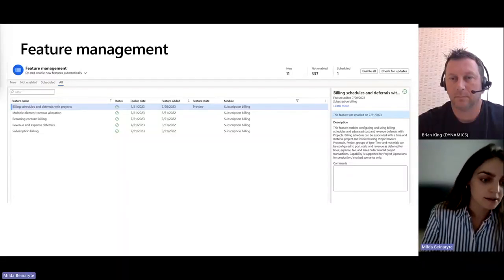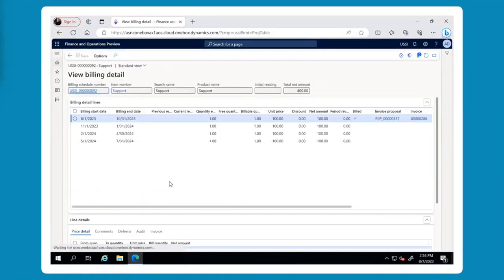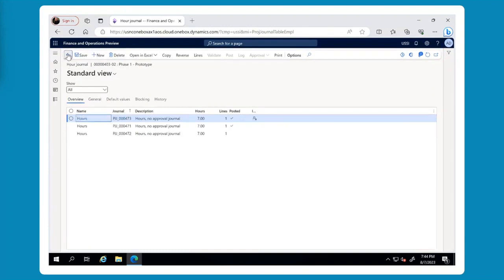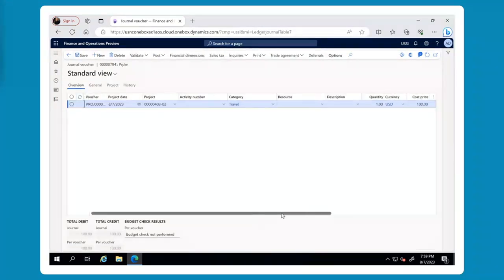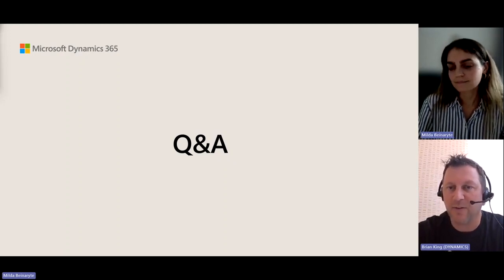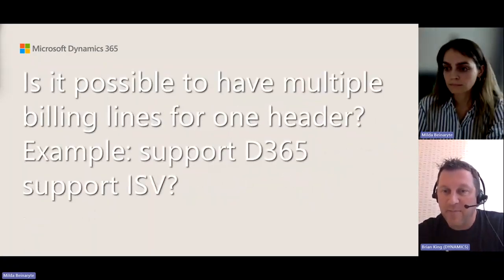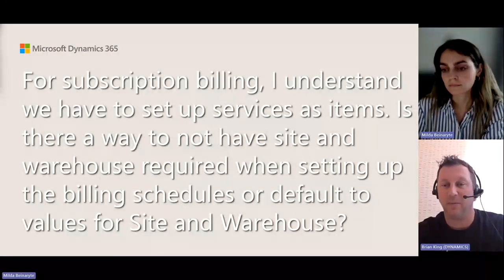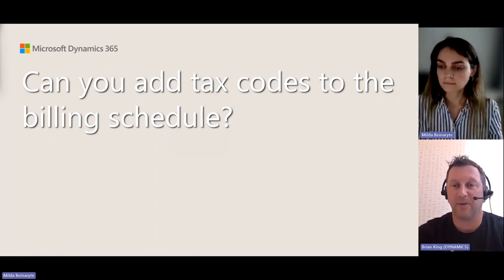Subscription Billing and Deferral Schedules with Project Management Accounting